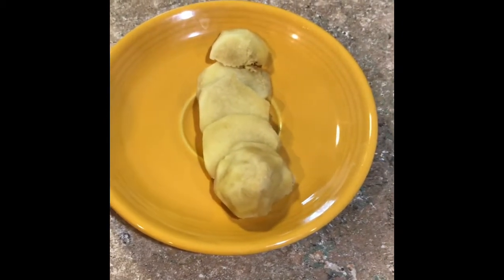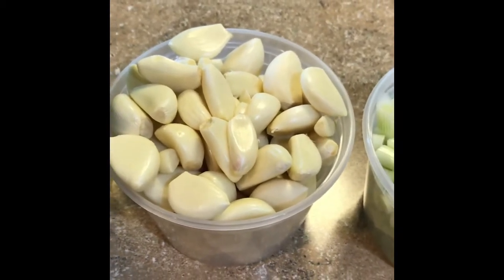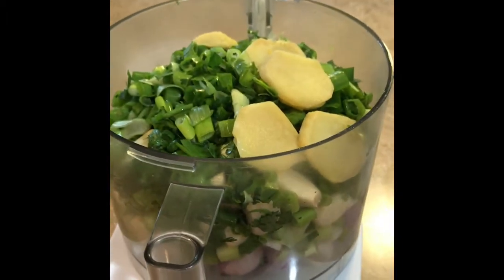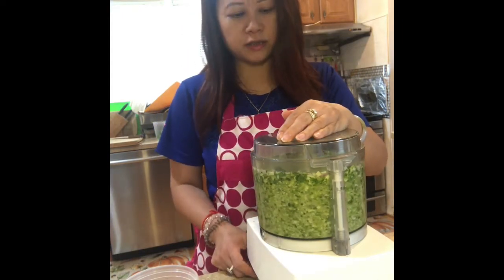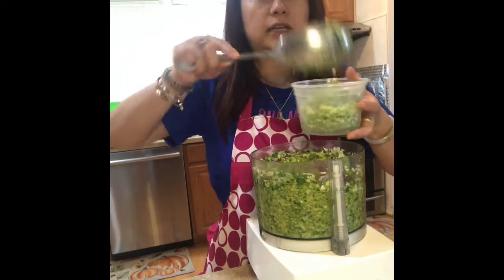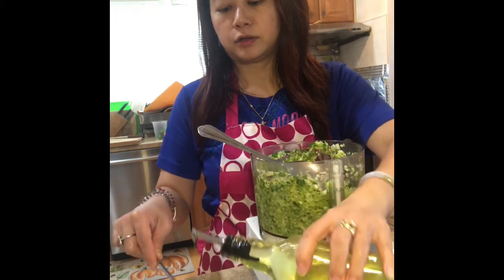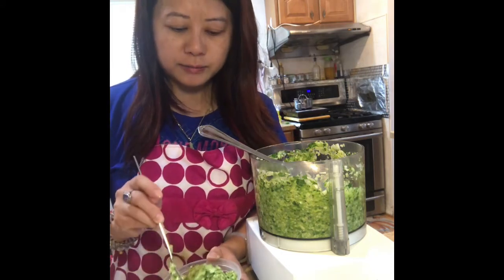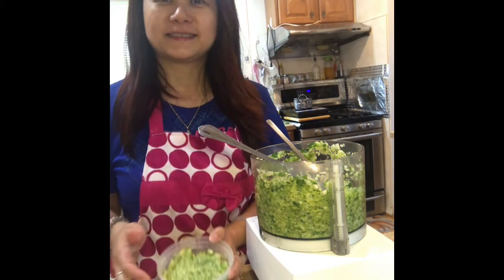Sofrito Chinese Style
Essential for Chinese cooking which brings great flavor to your foods
Ingredients:
1 pint of peeled garlic
1 pint of chopped green part of the scallion
1 pint of the white part of the scallion
1 pint of shallots
1 small piece of ginger sliced